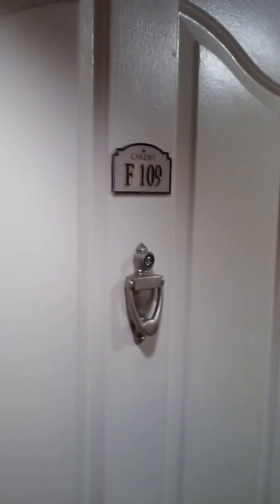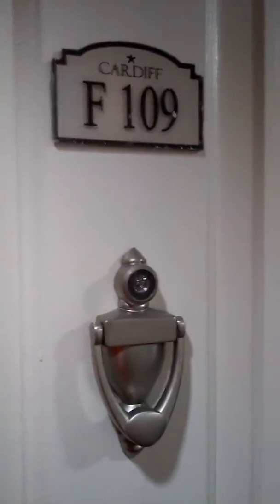Couple simple pain/baseboard/water damage jobs(2)